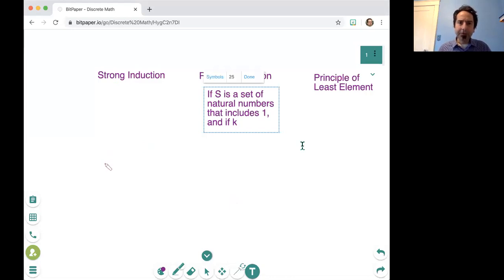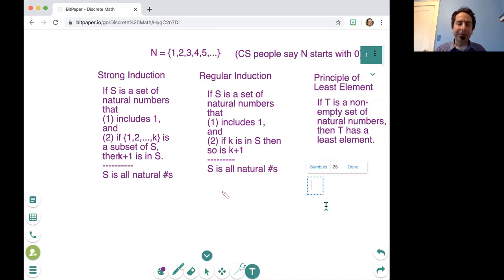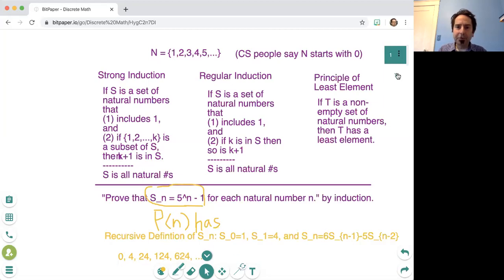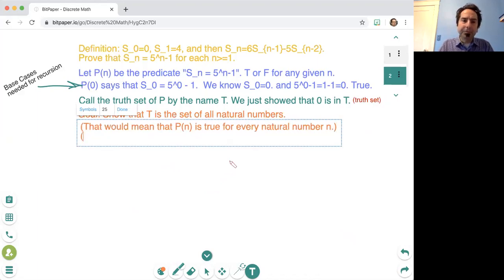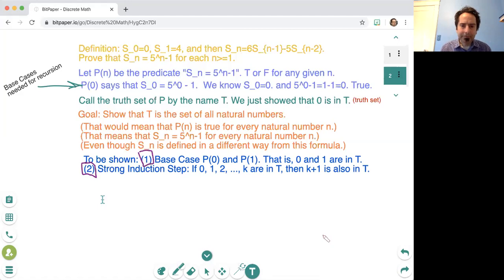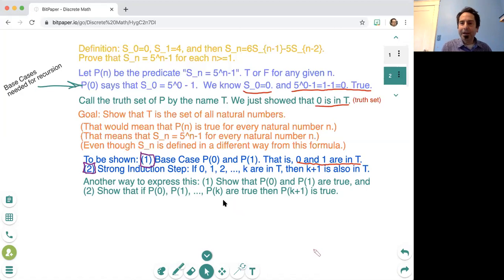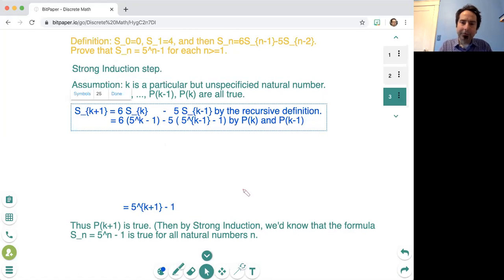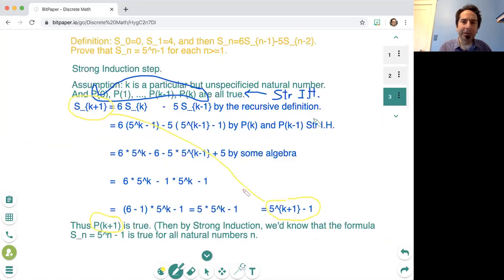Discrete Math: Strong Induction Example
Here's a conversation from Office Hour (April 2, 2020) about strong induction. Check it out!